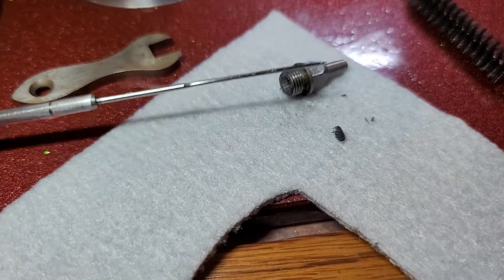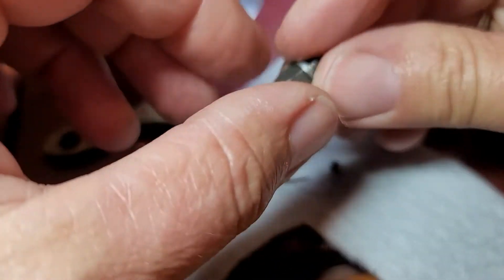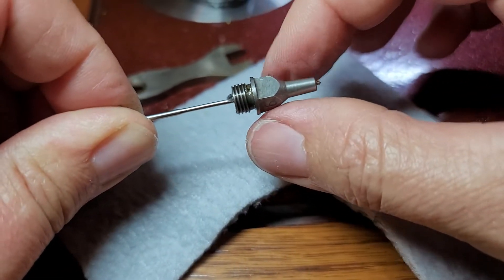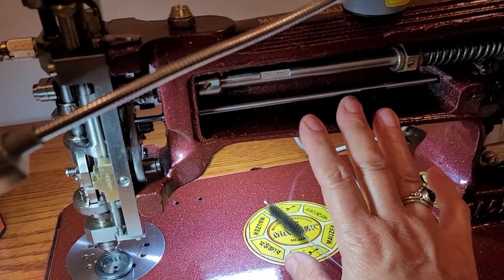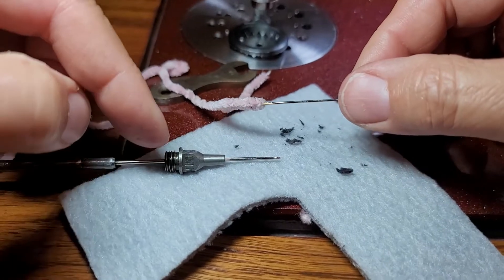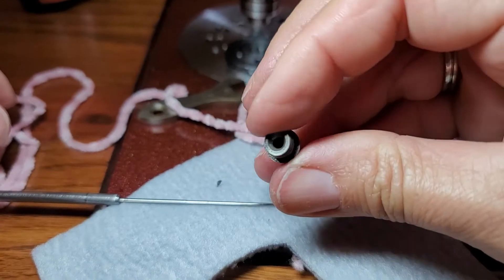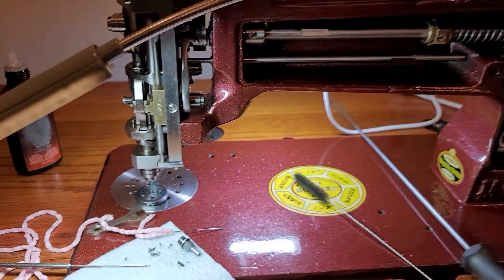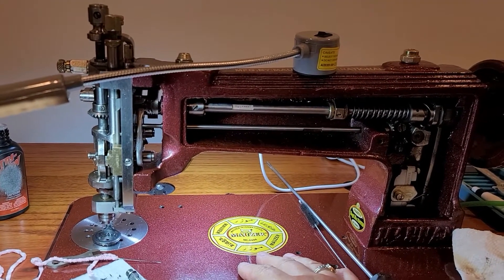Clean out your Nip*ples and Oil your Machine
Everyone, Please be kind to your machines.  Please oil them often and please clean out your nipples and needle tubes frequently.
This is very important to keeping your machine running for many years to come!!!  Thanks everyone!!!